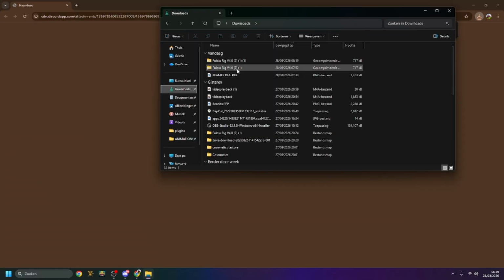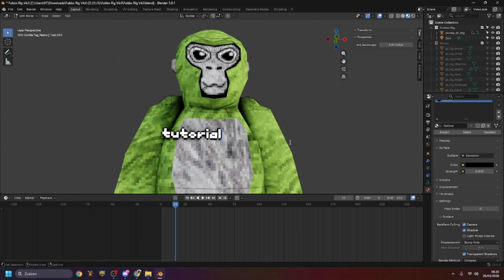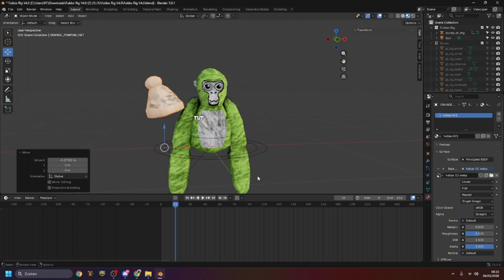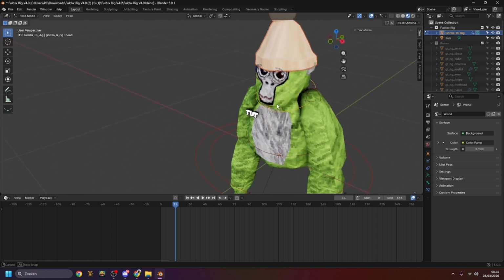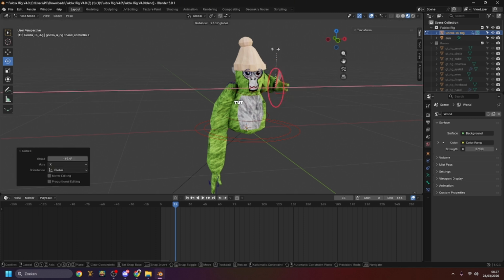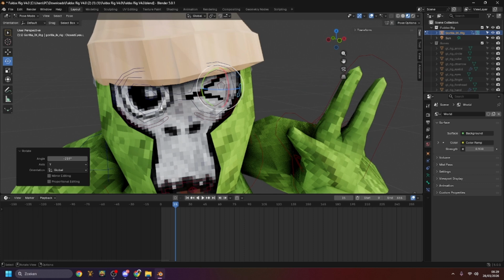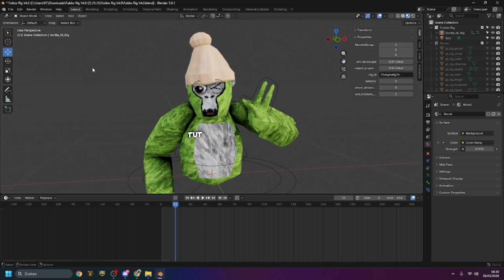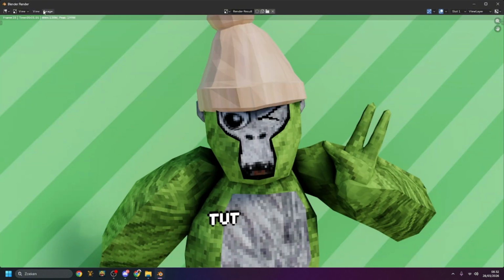How to make a gorilla tag pfp ( BLENDER )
Ignore : gorillatag gorillatagquest gtag vr monke new gorillatagvr funny monkey nobatidao @TTTPig @jmancurly @_GorillaTagVR @sock_gtag7